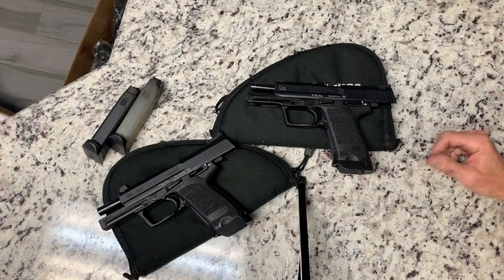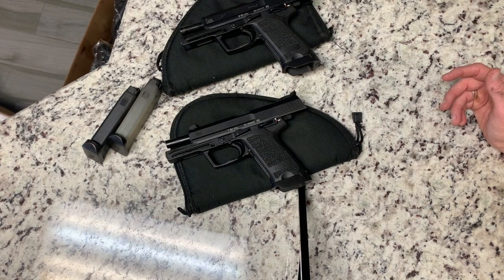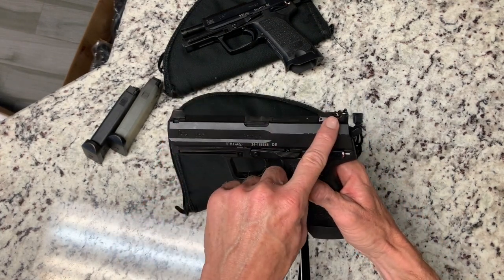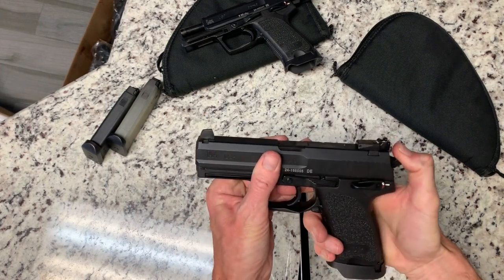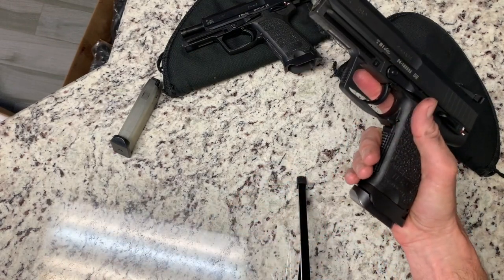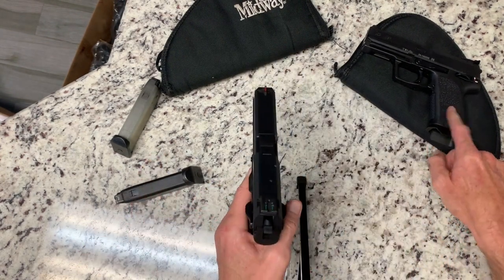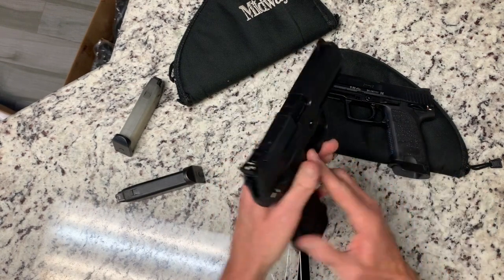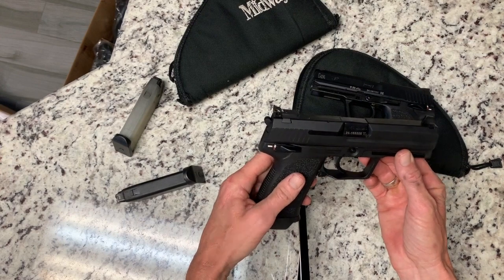Hk USP Custom Sport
This video is about IMG_0696 2